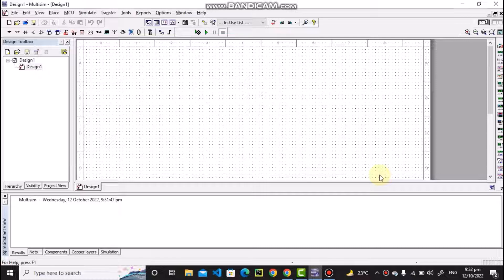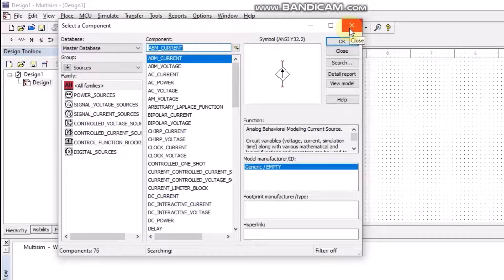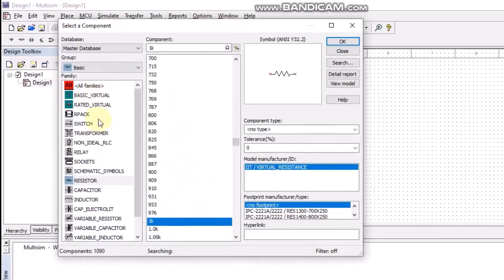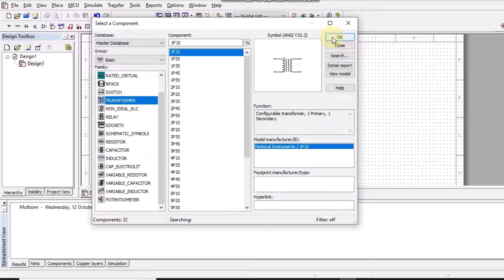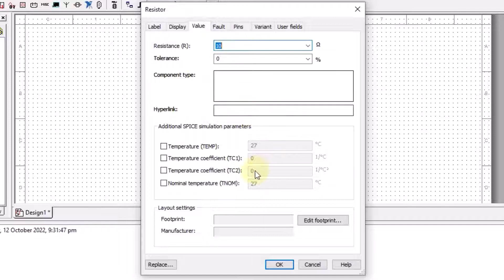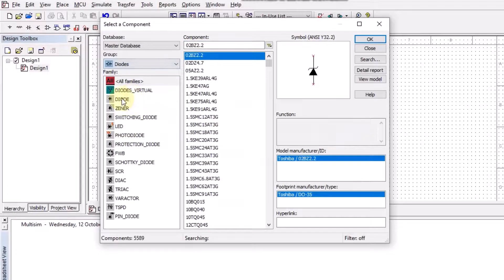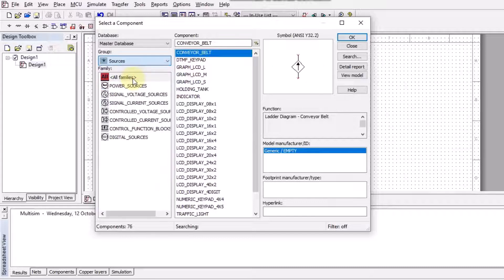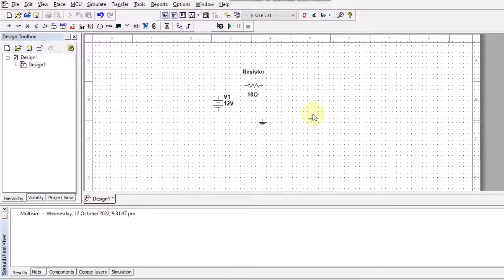Basics of Electric Circuit Simulation | Multisim Circuit Design Tutorial Series for Beginners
Basics of Electric Circuit Simulation in Multisim Circuit Design Tutorial Series for Beginners
In this series, we will practice the recently developed theoretical circuit analysis concepts in a simulation environment developed by National Instruments (NI). This is the first lecture of this series, which targets the introduction of the basic environment and components available in Multisim simulation software. We have also seen how to use different active and passive electrical and electronic components inside of it.

Happy Learning :-)